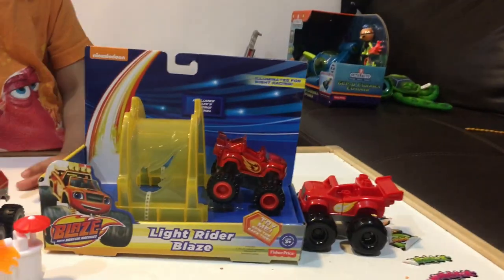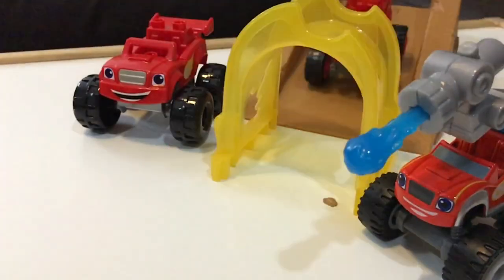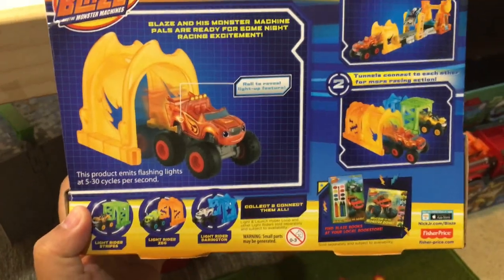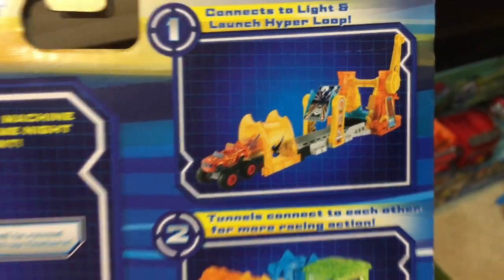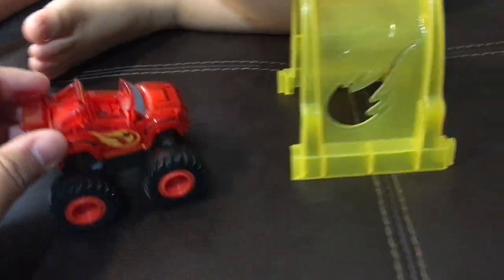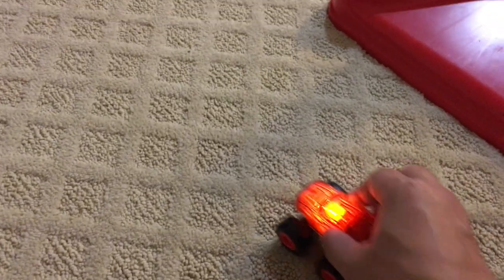Blaze Light Rider Toy Unboxing BLAZE and the monster machines Light Riders Monster Truck Toys